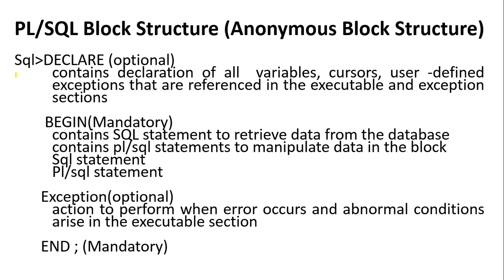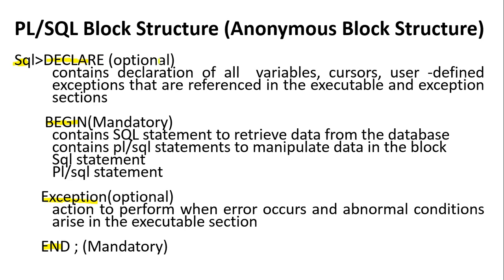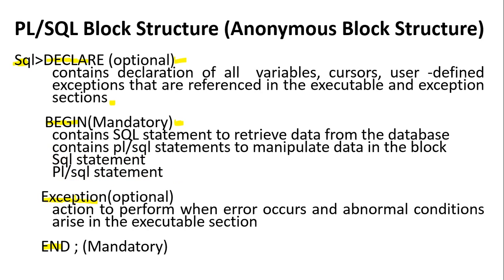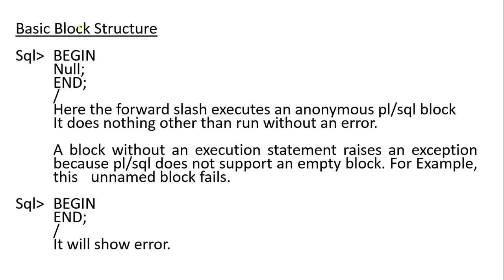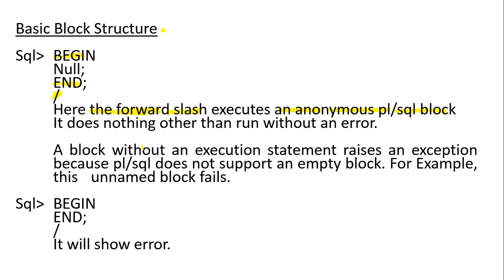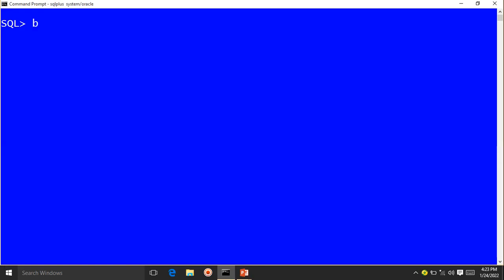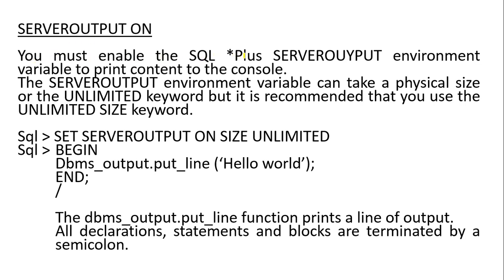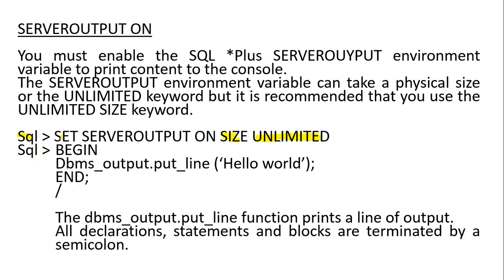PLSQL Tutorial | Oracle Tutorial: First PL SQL program syntax | First PL/SQL Program in Oracle PLSQL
Channel Name : Oracle Tech India
Topic : PLSQL tutorial /Oracle Database PLSQL tutorial for beginners /PLSQL tutorial for Oracle DBA and Developer Courses

Purpose of this Channel :
Good Morning Everyone, This is Anil K Sharma , Welcome you all to my channel Oracle Tech India. My videos are being uploaded to Oracle Tech India for those who want to make their career in the database professions such as Oracle Database Administration, Oracle Developer, Oracle Programmer, Database Programmer or any other database related job in it.